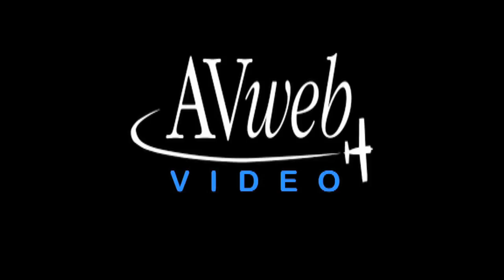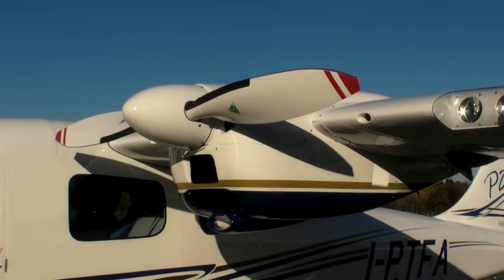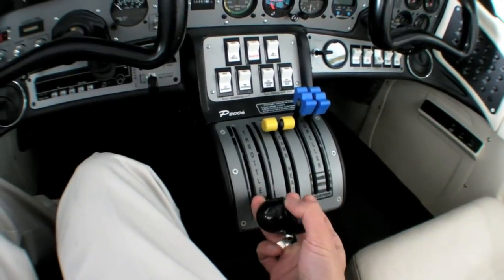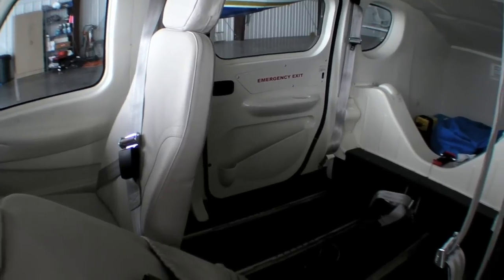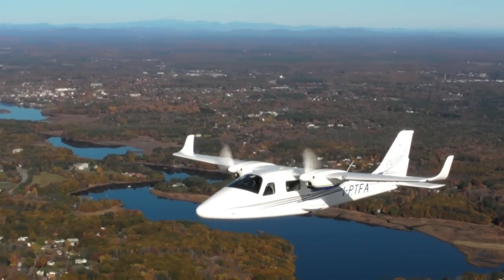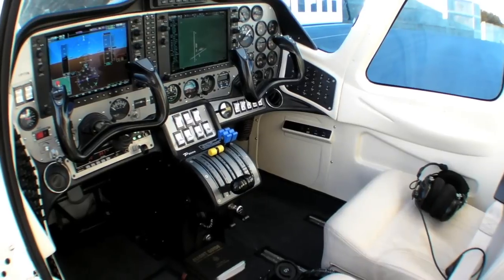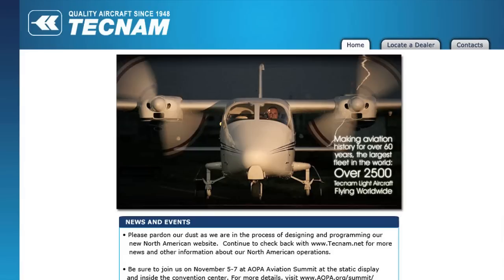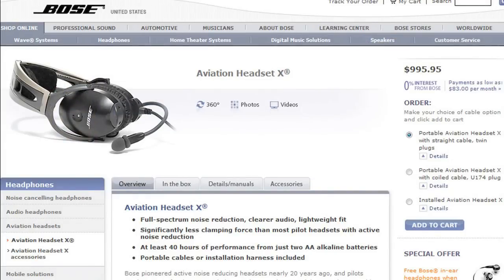Tecnam Aircraft's Rotax-Powered Twin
It burns 10 gallons an hour of auto gas and can do 150 knots. But is there a market for a Rotax-powered twin in the U.S.? AVweb's Jeff Van West takes a closer look at this unique piston twin.